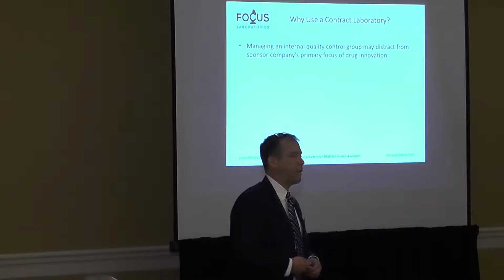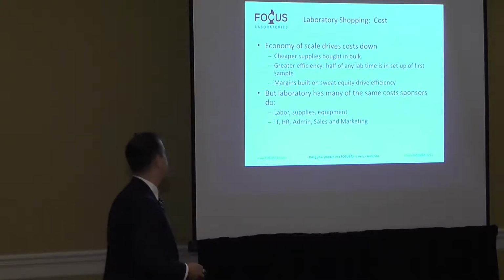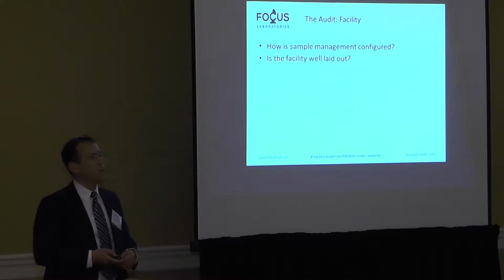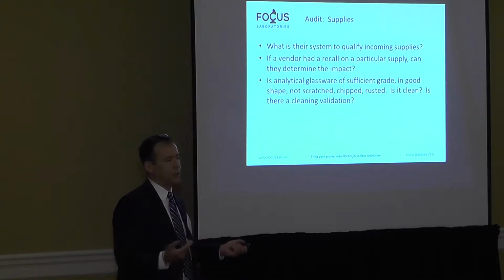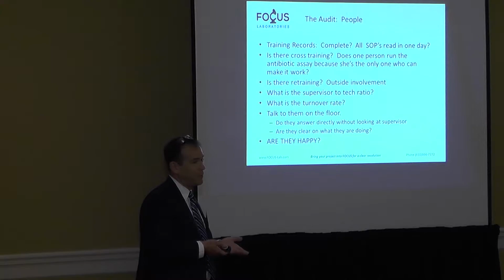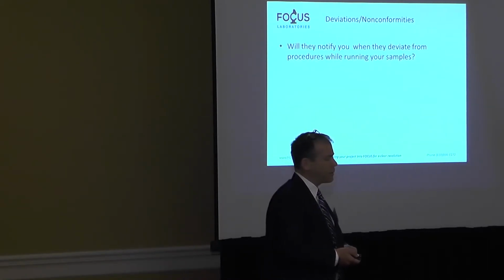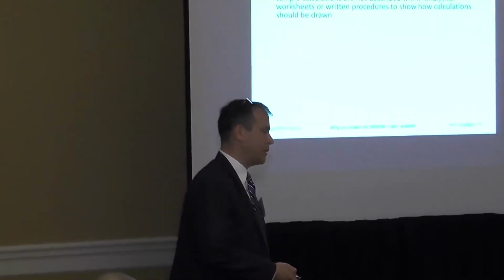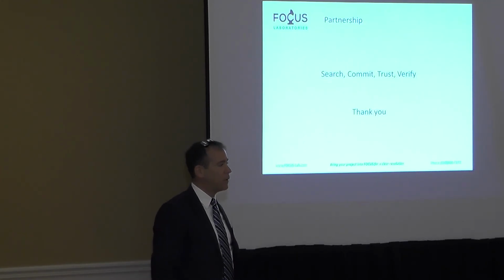Points to Consider When Selecting and Managing A Contract Laboratory Vendor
Anthony Grilli presents at Metro Chapter Parenteral Drug Association (PDA):  “Points to Consider When Selecting and Managing A Contract Laboratory Vendor”

April 24, 2018.  What should a pharmaceutical manufacturer  should look for when searching for a contract laboratory partner and how should they manage that relationship once it is formalized for ongoing success?  The usual audit questions help, but Tony shares from over 25 years of contract laboratory management experience to offer an insider’s view of where the skeletons often lurk and how to recognize a lab committed to quality and customer excellence.